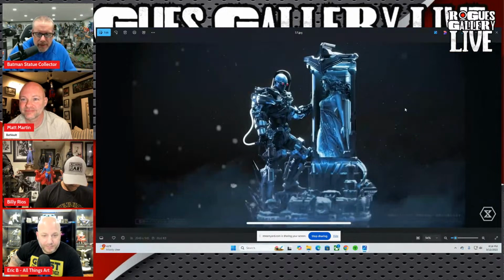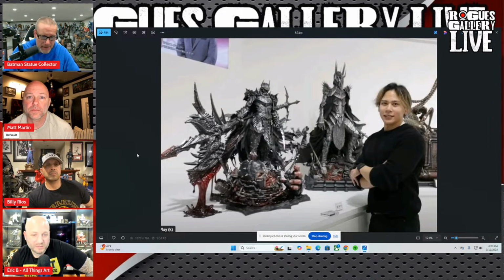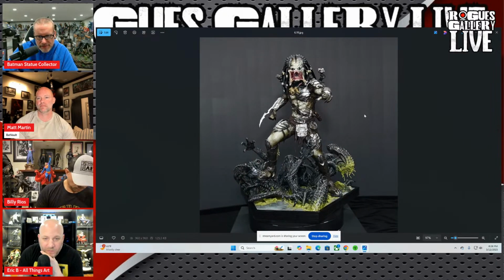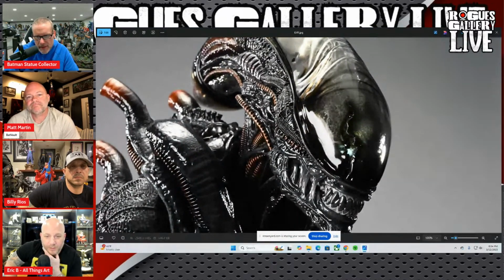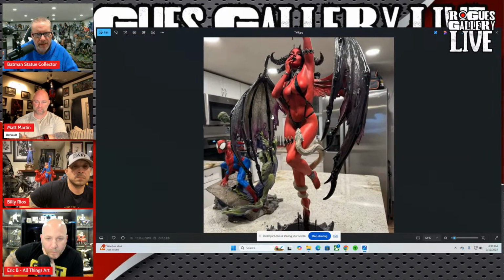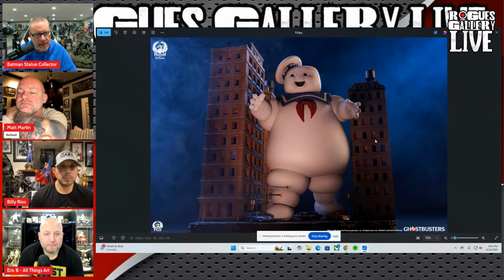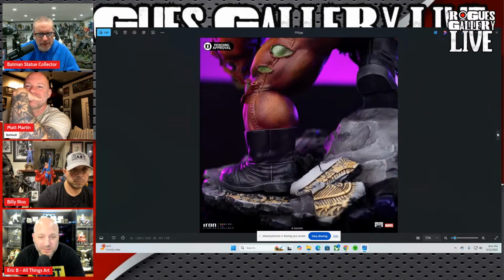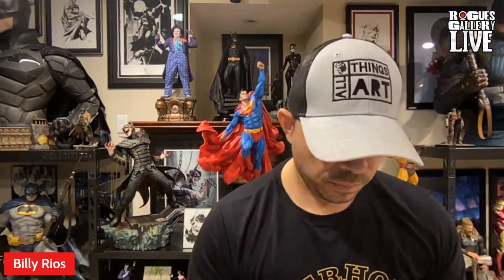Rogues Gallery Live 171 Latest In Statue Collecting News & Gossip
This is Rogues Gallery LIVE where our panel discusses the latest in statue collecting news and gossip from statue companies throughout the world.  Join us in the live chat for lively conversations that bring collectors together in a positive way!!

DJI Osmo Pocket 3
DJI Osmo Pocket 3 Battery Handle

If you would like to help with tech and data costs, or just to show love for the content you can

Welcome to the Batman Statue Collector channel, a haven for collectors of high-end statues and exclusive collectibles. Join us as we delve into the world of statue collecting, showcasing the finest pieces from Sideshow Collectibles, Prime 1 Studio, Tweeterhead and beyond. From livestreams featuring rare finds to in-depth reviews, our channel is dedicated to bringing you the ultimate statue collecting experience.

Join the BSC Membership YouTube Group for EXCLUSIVE Perks:     / @batmanstatuecollector

Area Rug

Join Us On Instagram:   / batmanstatuecollector

Special Thanks To Our Producers:
Brad Ladner, Justin Racklin, DarkRanger7, Boxed Supe, Matthew Martin, John Perkins, LegenD_sc, Captain Trenchcoat, Tyler Talley, Bryan Diehl, David P. Murphy, Robert, Steven Warren!